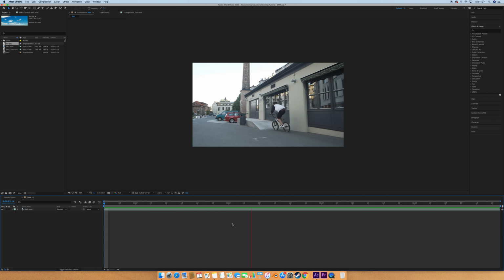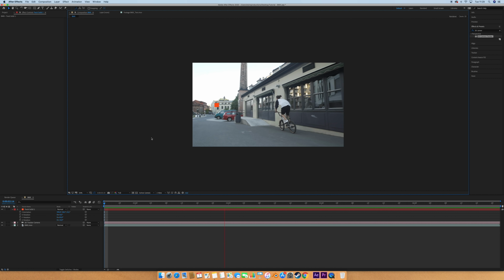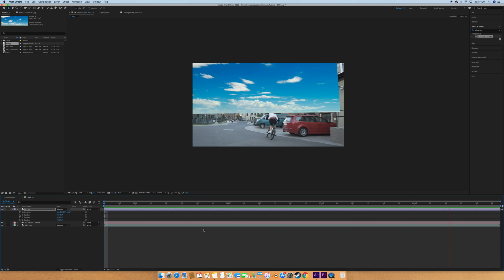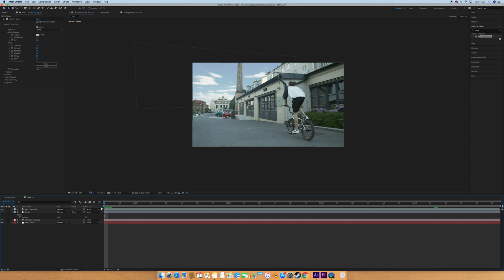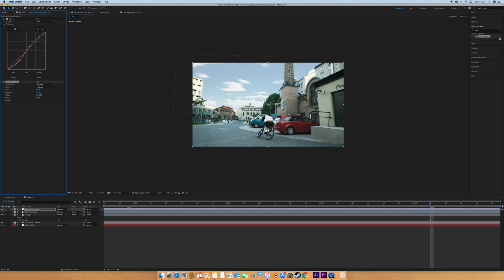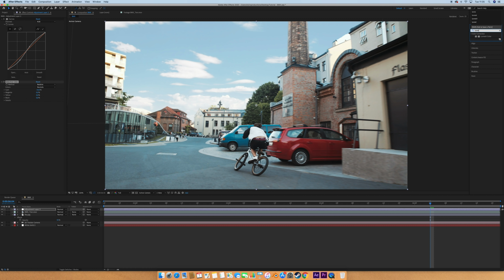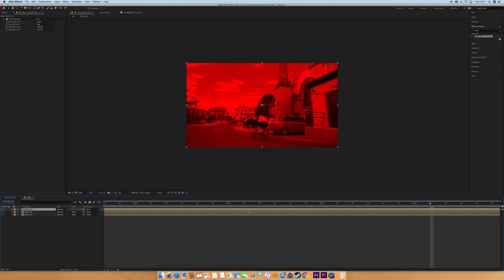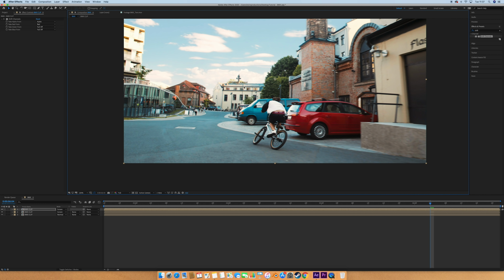Editing YOUR footage!!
Thanks for the clip!